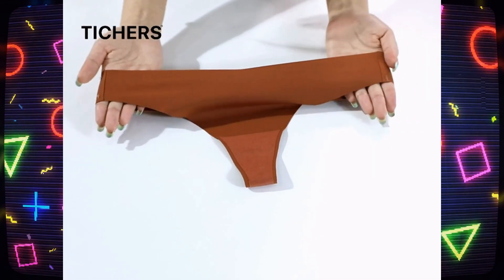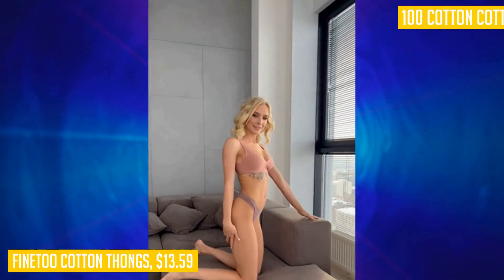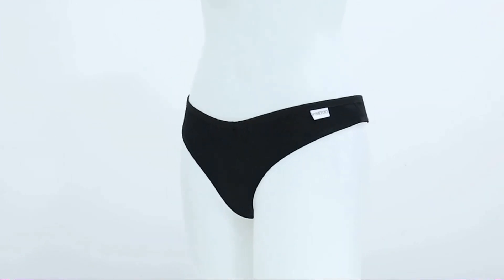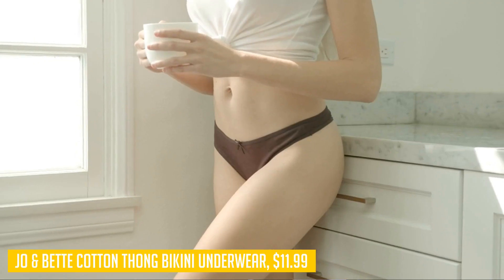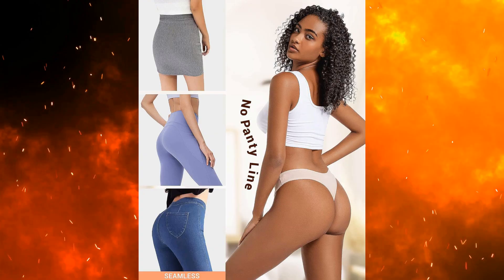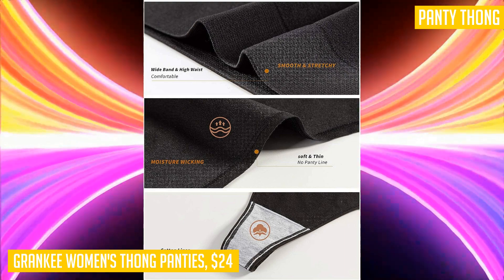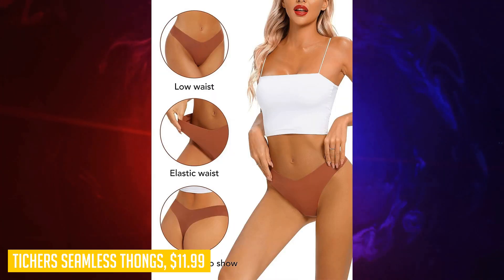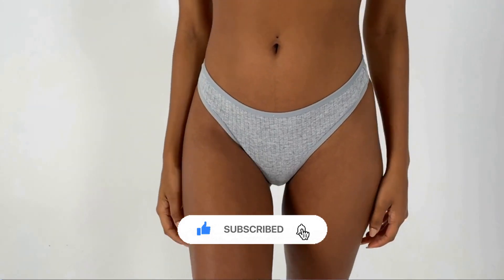The Top 5 Womens Thongs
Here are the links for all the products featured in this video:
FineToo Cotton Thongs
Finetoo Cotton Thongs
Jo & Bette Cotton Thong Bikini Underwear
GRANKEE Women's Thong Panties
Tichers Seamless Thongs